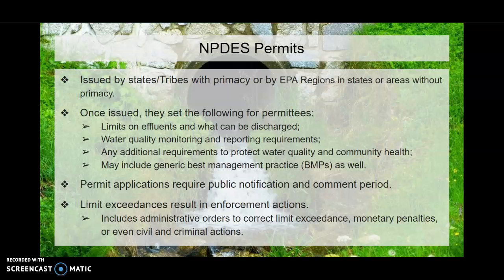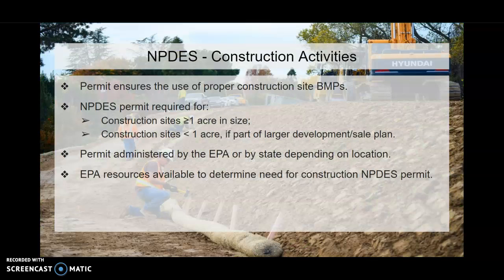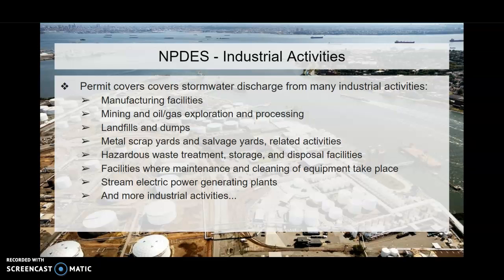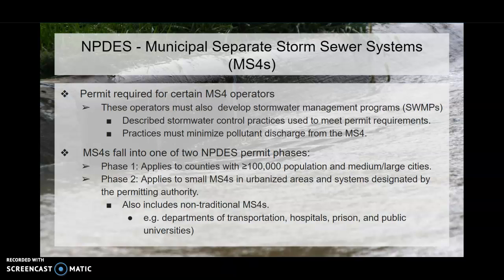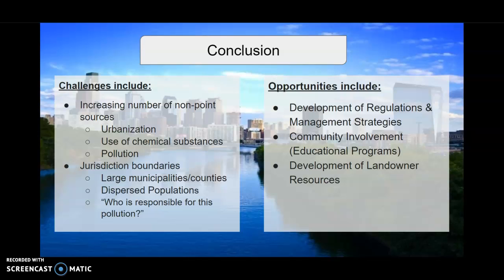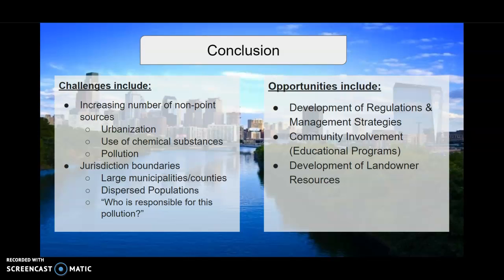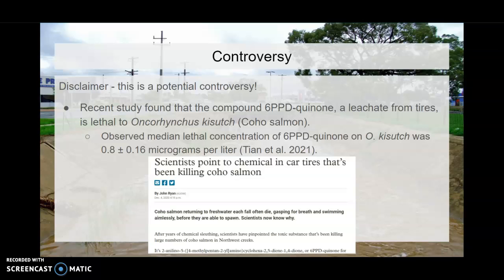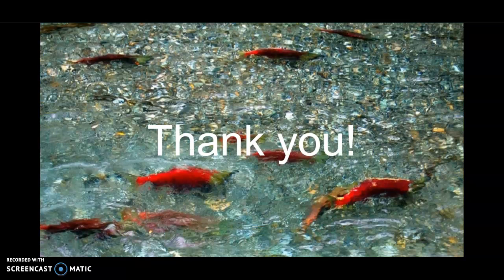UPDATED LRES 544 Group 3 - Urban Runoff Presentation, Part 2